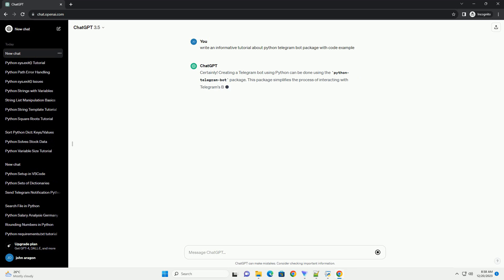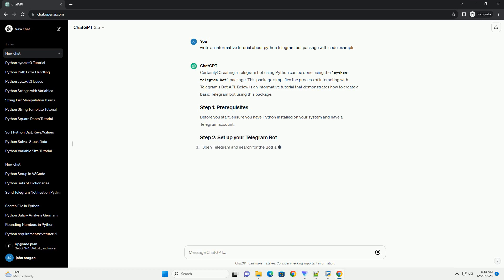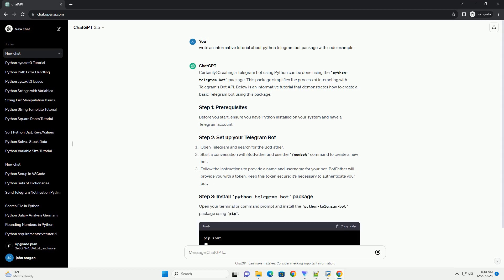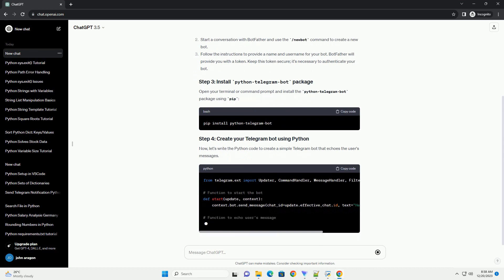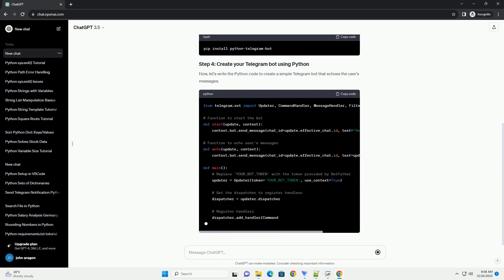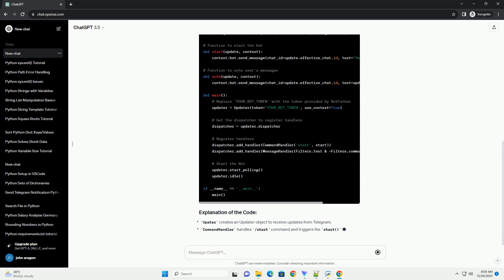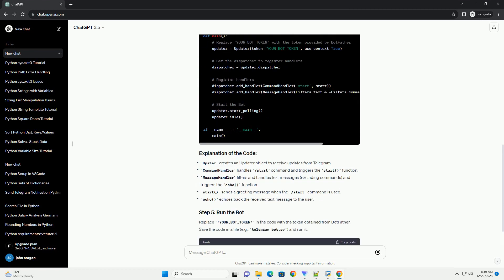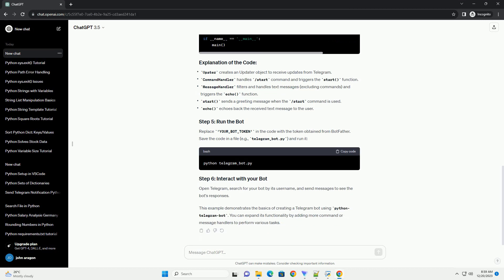python telegram bot package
Certainly! Creating a Telegram bot using Python can be done using the python-telegram-bot package. This package simplifies the process of interacting with Telegram's Bot API. Below is an informative tutorial that demonstrates how to create a basic Telegram bot using this package.
Before you start, ensure you have Python installed on your system and have a Telegram account.
Open your terminal or command prompt and install the python-telegram-bot package using pip:
Now, let's write the Python code to create a simple Telegram bot that echoes the user's messages.
Replace 'YOUR_BOT_TOKEN' in the code with the token obtained from BotFather. Save the code in a file (e.g., telegram_bot.py) and run it:
Open Telegram, search for your bot by its username, and send messages to see the bot's responses.
This example demonstrates the basics of creating a Telegram bot using python-telegram-bot. You can expand its functionality by adding more command or message handlers to perform various tasks.
ChatGPT